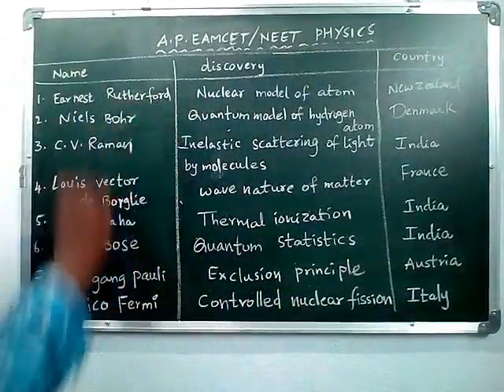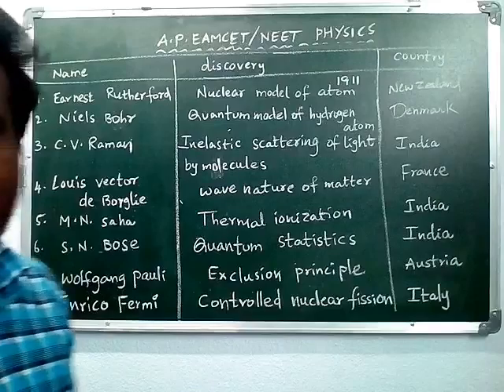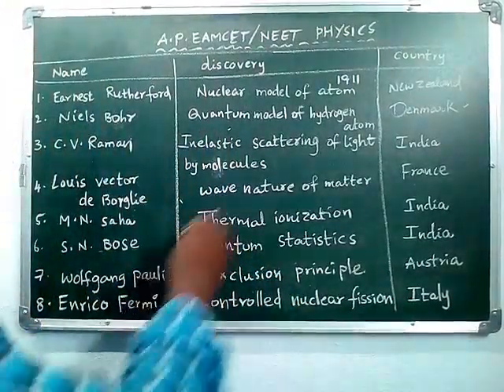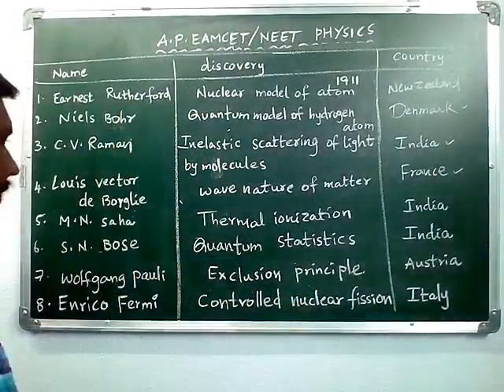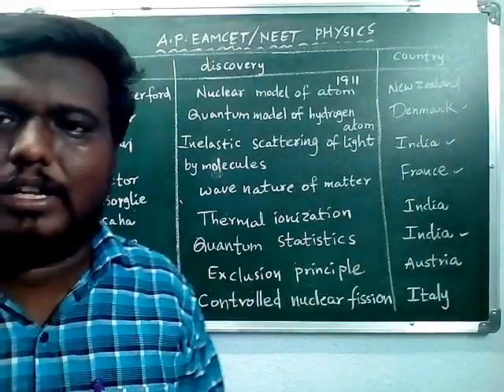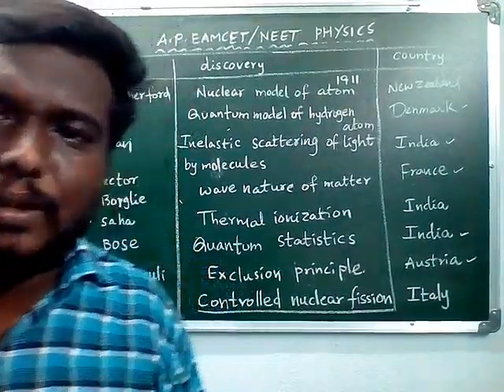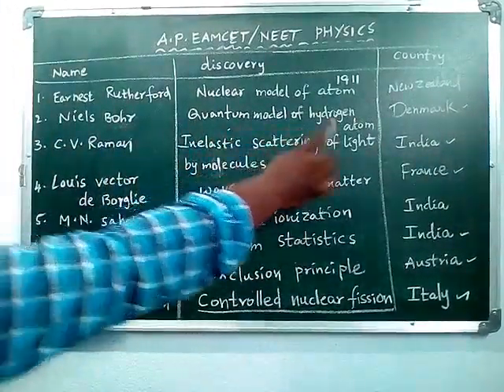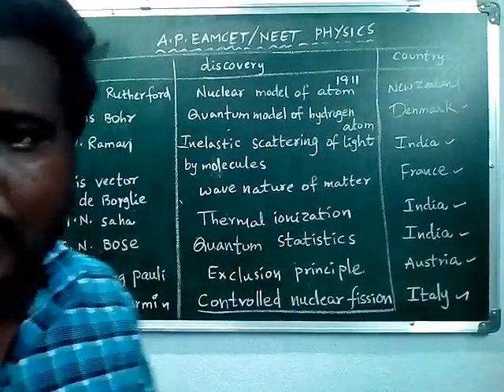AP EAMCET/NEET PHYSICS